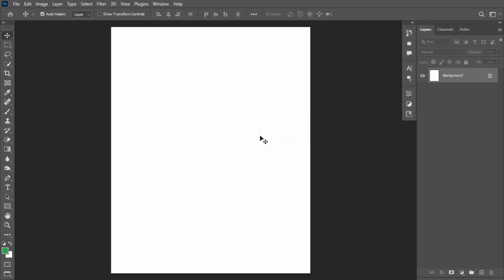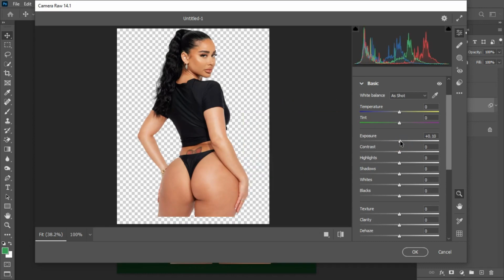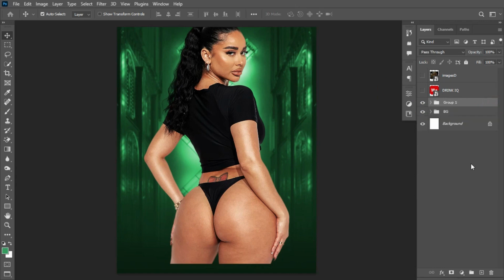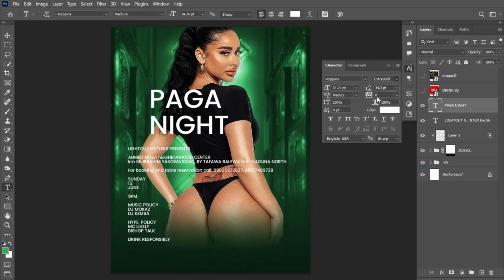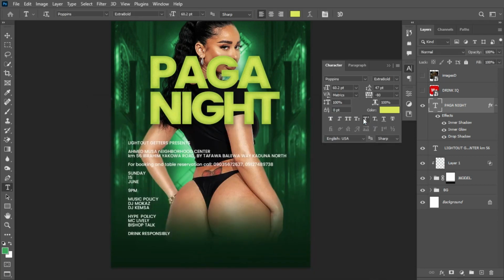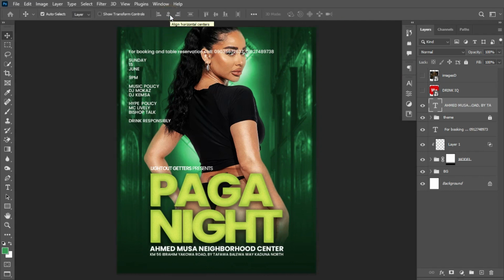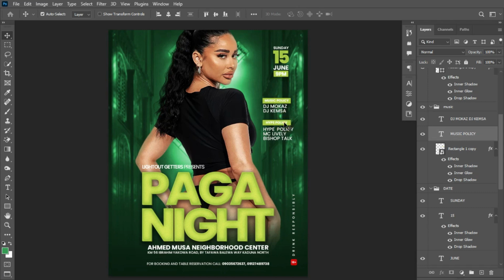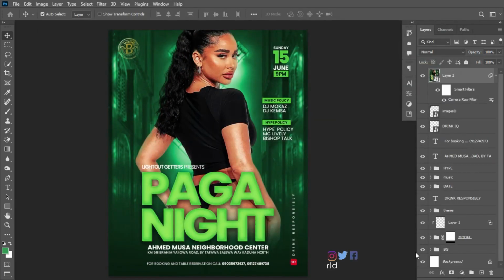Event Flyer Design | Night Party Flyer | Photoshop Tutorial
Hello, welcome to my channel YJ Digital World, I'm Agu Joseph! on this video tutorial, i will guide you through on BEST WAY TO ACHIEVE SUCCESSFUL PARTY FLYER using Adobe Photoshop.

The use of color is one of the ways we create contrast in design project, color helps to create contrast between the foreground and background of any flyer design.

What you will learn include, how to:
1. Create a custom background
2. Create Contrast
3. Use Colors
4. Add depth to design

Resource file WEBSITE FOR FREE